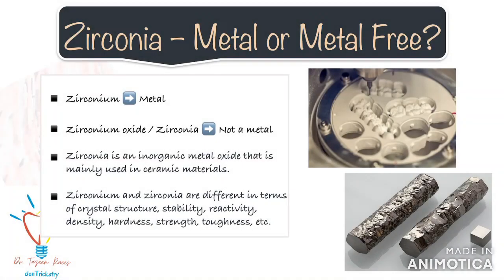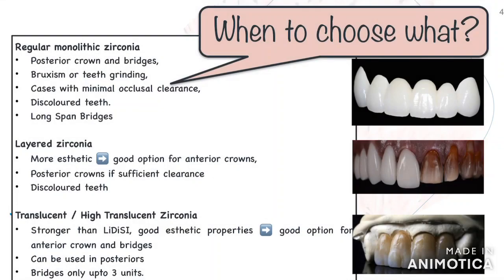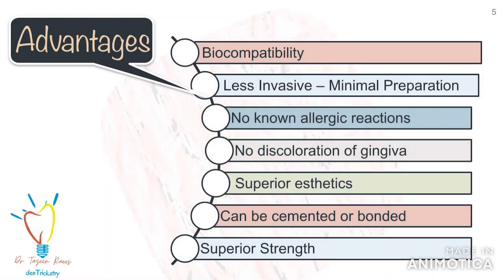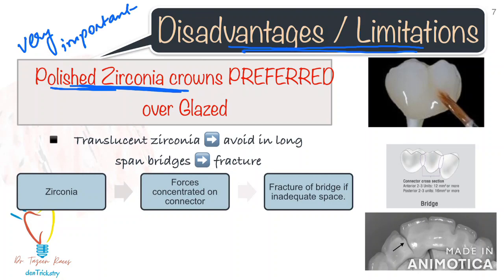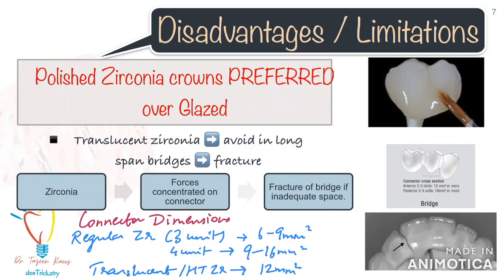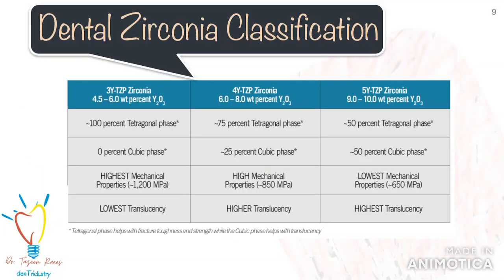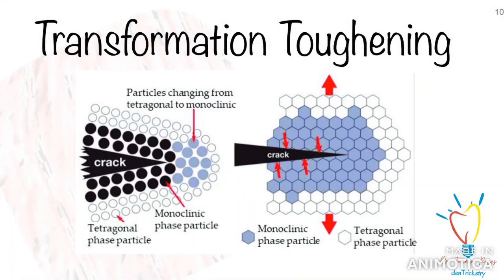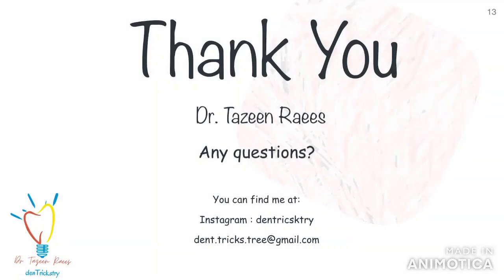All about ZIRCONIA CROWNS - (Types/Phase transformation/Transformation Toughening/Prep Guidelines)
Watch this video to know what makes Zirconia Crowns a popular option these days?
In the last few years, there has been a rapid development in the use of zirconia or metal free crowns in dentistry. Zirconia crowns are considered to be the best option these days. But what makes these zirconia crowns so popular?
This video is all about Zirconia restorations. Everything mentioned here is based on evidence and research.
This topic will be covered in 2 parts.
The 1st part is covers the following
1) Is zirconia a metal
2) Zirconia crown advantages
3) Zirconia crown disadvantages and limitations
4) The different types of zirconia crowns - high strength zirconia, translucent zirconia, high translucent zirconia / cubic zirconia (HT Zirconia)
5) The material  properties of zirconia - Different phases and transformation toughening
6) Preparation guidelines for zirconia crowns.

The 2nd part focuses on the cementation and bonding protocol of zirconia.
Following topics are covered in the 2nd part of the video :
1) Cementation vs Bonding of Zirconia Crowns
2) Factors to consider before bonding zirconia crowns
3) Affinity of Zirconia to Phosphate Ions - Zirconia crown contamination
4) Protocol for Zirconia Crown Cementation
5) Protocol for Zirconia Crown Bonding
6) Commercial names of products used for bonding Zirconia Crowns
6) Zirconia crown adjustments